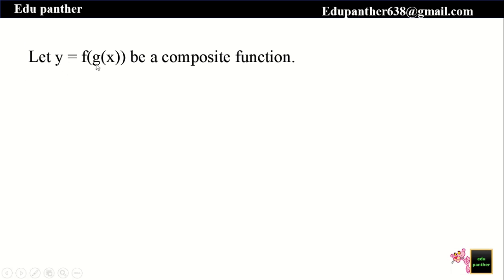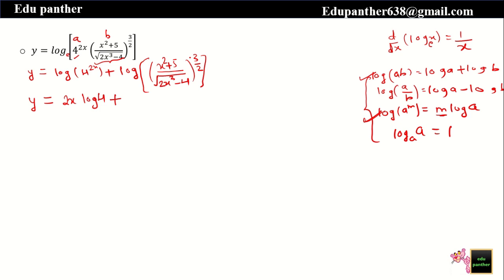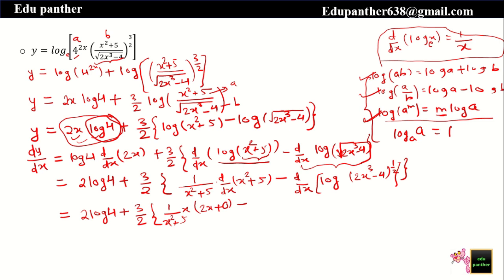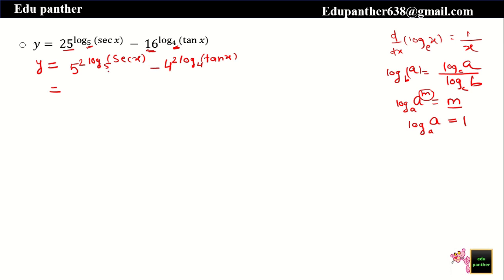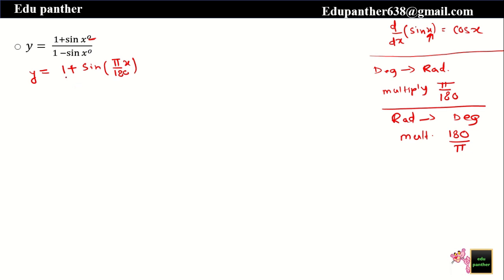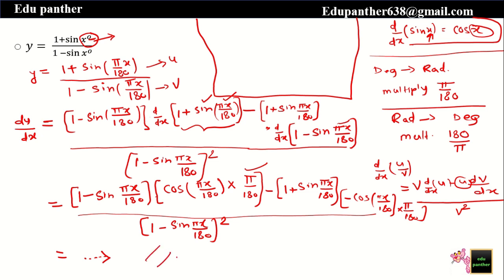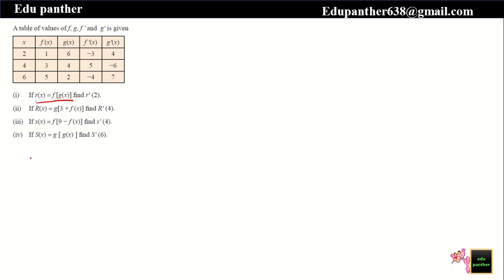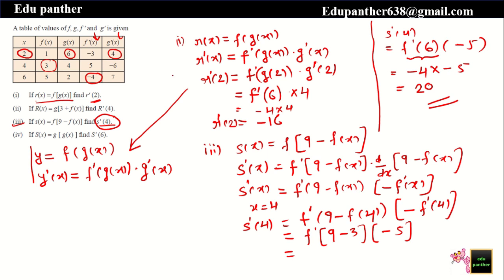Differentiation of composite function | lecture 2 | exercise 1.1 | Maharashtra board 2020-21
edu panther
we are starting hsc 2021 series.
In this series we will solve 12th Maharashtra math and physics portion.

In this lecture we have solved exercise 1 of differentiation.
Here we have discussed fundamental of  derivative and  how to take derivative of composite function.

These numerical are very important for the 12th exam and for any other entrance exam also.
If you have any doubt please ask in comment section.
We prepare students for their life.